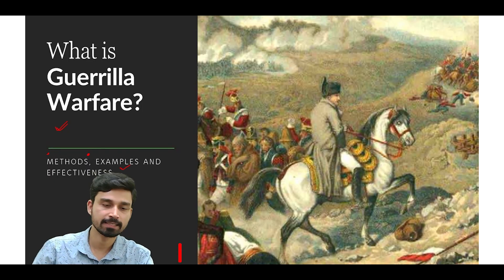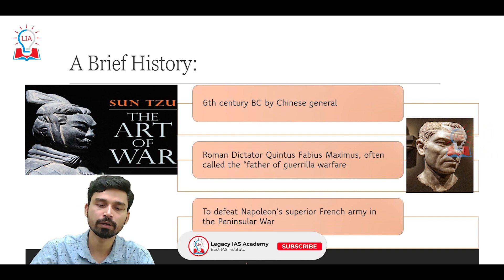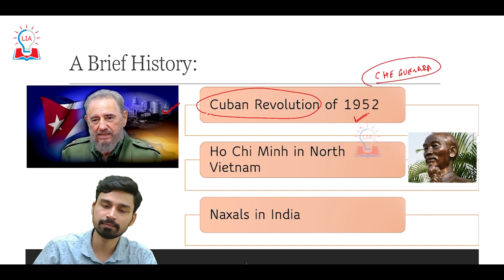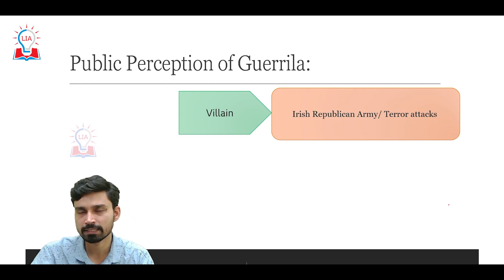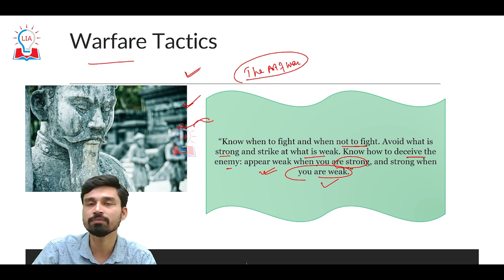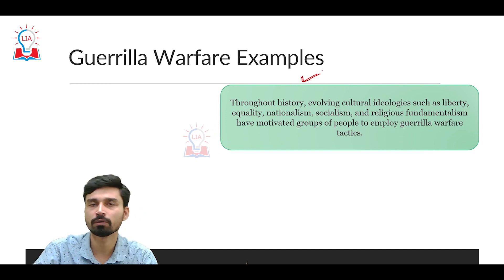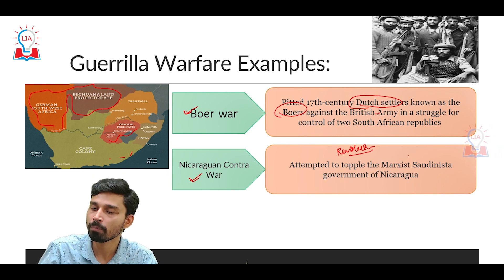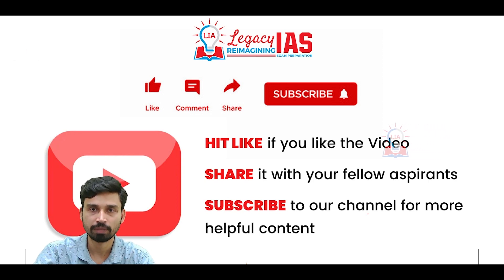What is Guerrilla Warfare? | Methods, Examples & Effectiveness | UPSC World History | Legacy IAS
Hello Students, in this video we are going to discuss about Guerrilla Warfare. To Know more about Methods, Examples & Effectiveness of Guerrilla Warfare. Watch our full video.